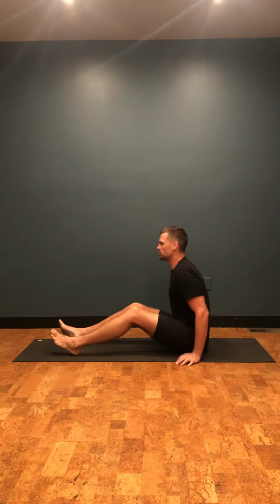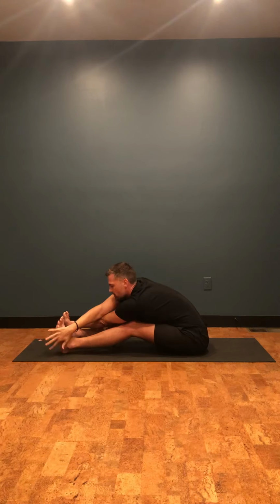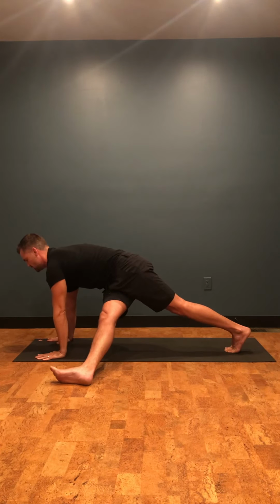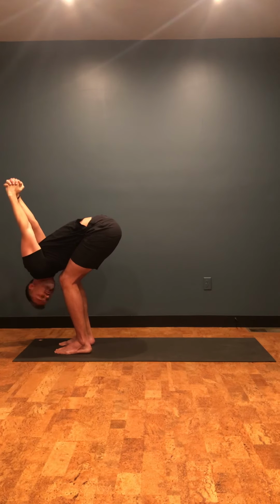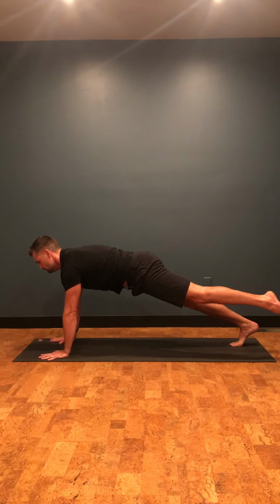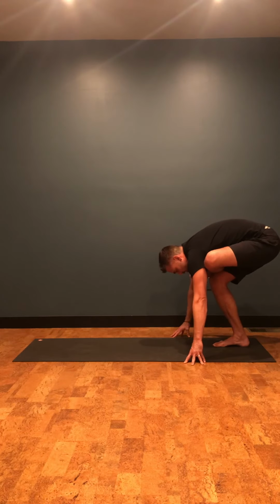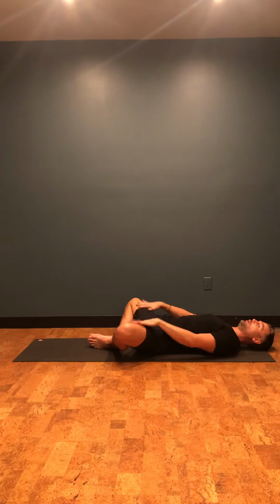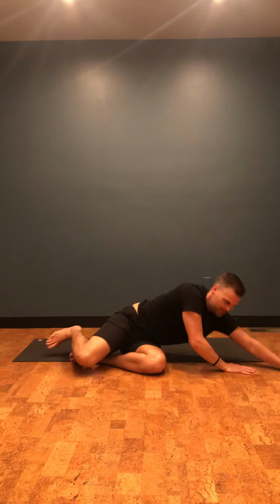Twists n Folds - 60 mins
A slow and progressive Vinyasa sequence, filled with  accessible  spinal twists and feel-good forward folds.